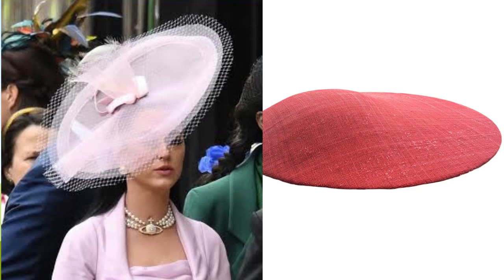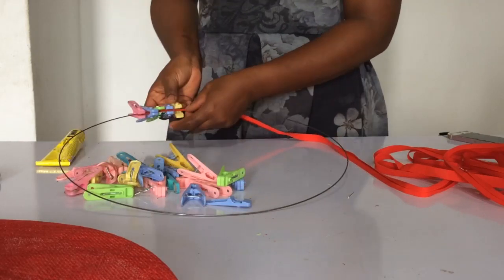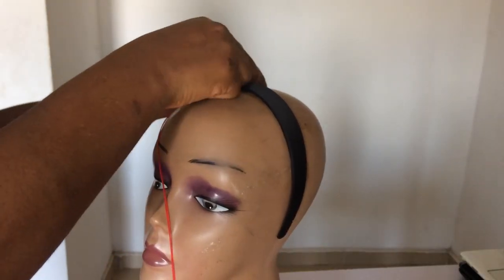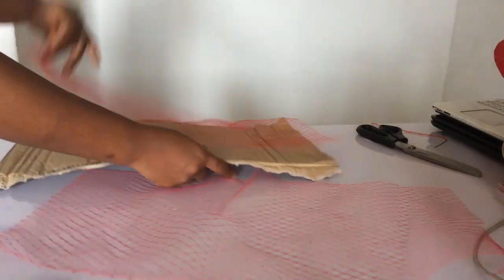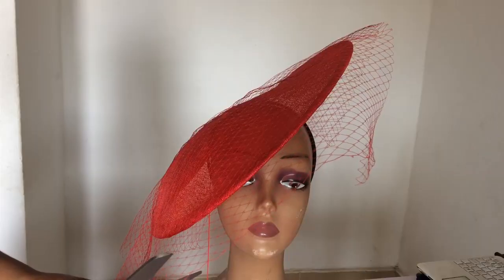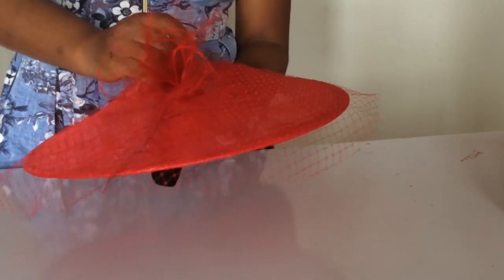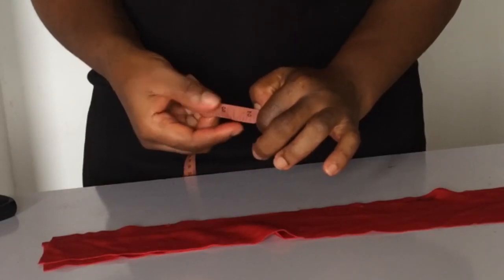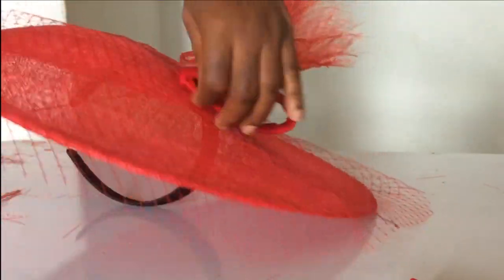HOW TO MAKE THE MOULDED VERSION OF KATE PERRY'S FASCINATOR PART 2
Do check below for Amazon, Aliexpress and my link to shop for the items used in  making the moulded version of Kate Perry's fascinator

AMAZON LINKS

3)Measurement tape
4)7 inch width crinoline
6) Stiff 1 inch width crinoline
7) Uhu gum
8) Alice band
9) Material( I used shinning poly, you can use bridal satin as well)
10) Hat wire / millinery wire
11) Cutter
12) Car paint spray
13) Bias

ALIEXPRESS LINKS
1) Needle and thread
2) Measurement tape
3) 7inch width crinoline
4) Scissor
5) Big cutter
6) Uhu gum
7) Stiff crinoline/Thick crinoline (all in mm)
8) Big Alice band Different sizes
9) Material( I used shinning poly, you can use bridal satin as well)
10) Hat wire / millinery wire
11) Bias

Other videos to watch to assist in you in making the moulded version of Kate Perry's fascinator

This video is sponsored also some product links are affiliate links which means if you buy something I receive a commission which would aid in producing more grand contents for you in my channel D'vent Craft